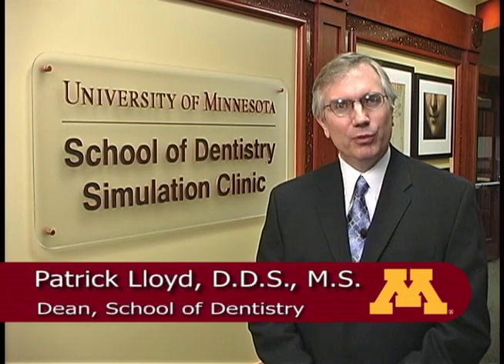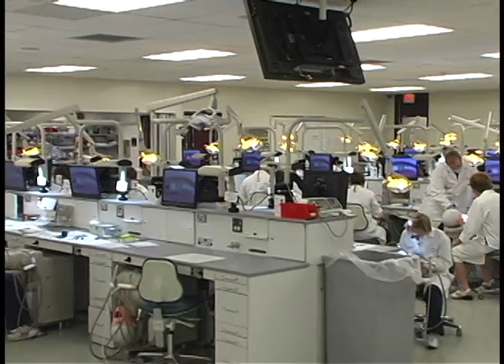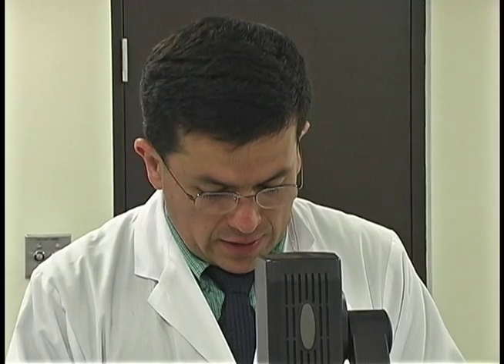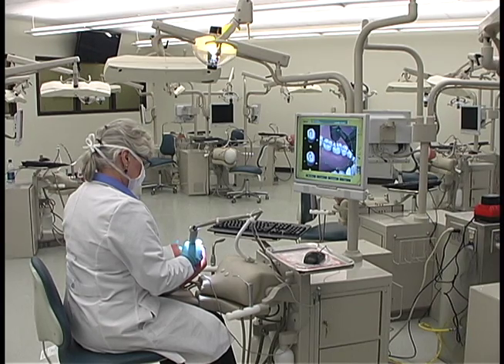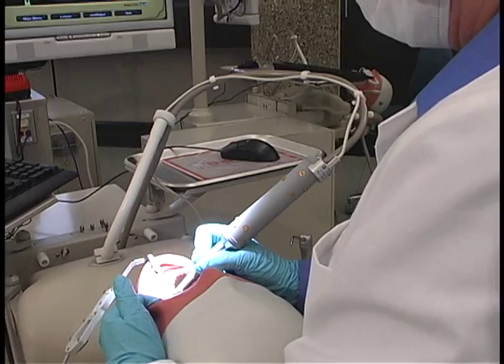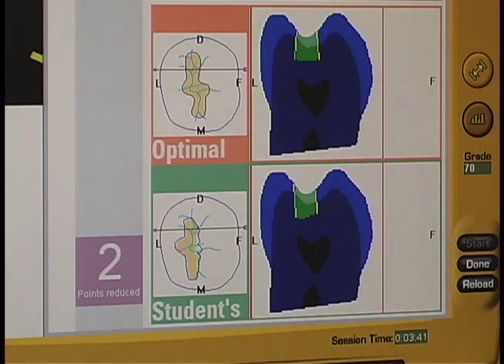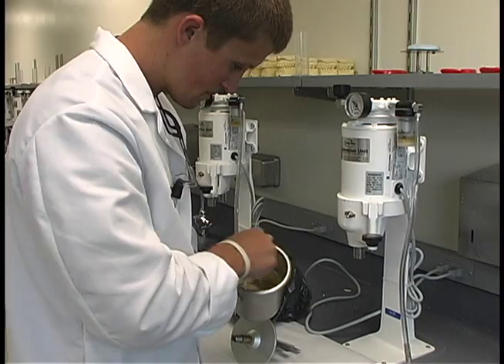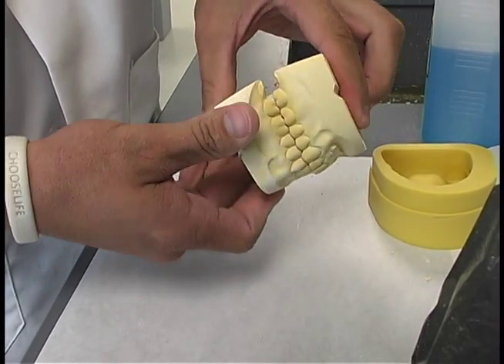Dental Sim Clinic at University of Minnesota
The University of Minnesota School of Dentistry is changing how dentists are taught. New technology allows preclinical dental students to fine-tune their eye-hand coordination and manual dexterity skills, and to learn the techniques and procedures theyll need to treat patients  all without having a real patient present.  Theyll learn faster and better, with greater precision and accuracy.  The lab has the potential to revolutionize the way dental students learn.

The combined equipment in the 11,200 square foot clinic  100 patient simulators with a realistic oral cavity, flexible cheeks, and a full complement of teeth, plus modern operatory equipment and flat-screen monitors; a technology room and wet lab; and 20 virtual reality-based advanced student stations equipped with life-like mannequins, computers, cameras and LED-tracked drills (that measure a students tooth preparation in tenths of a millimeter)  exists at no other BIG 10 dental school.